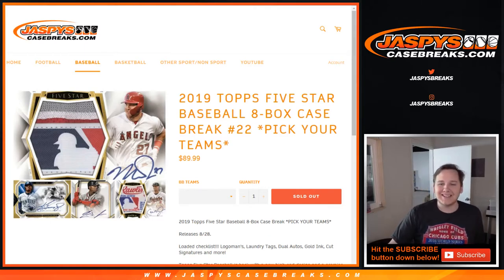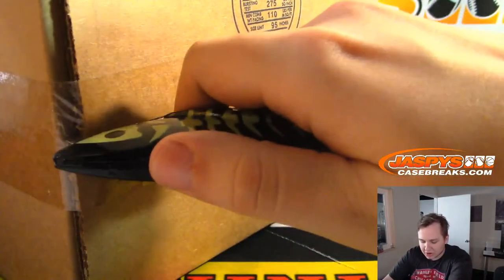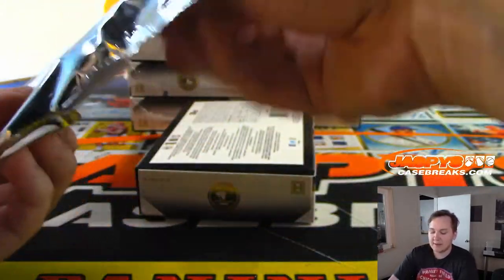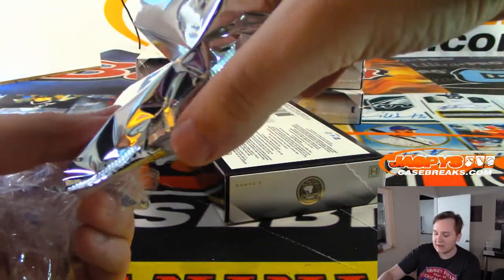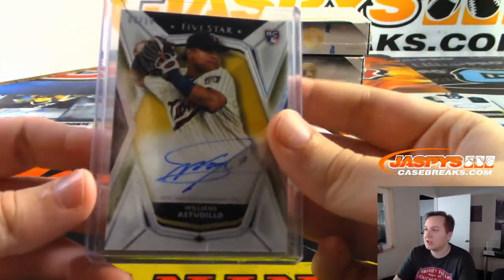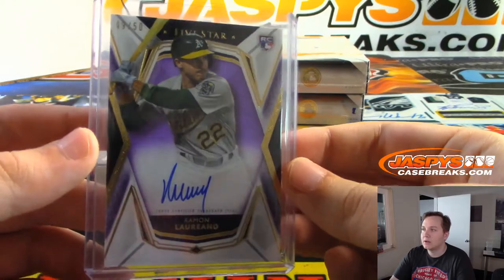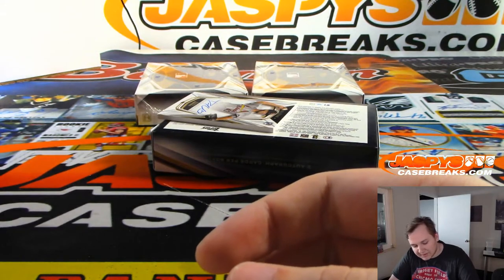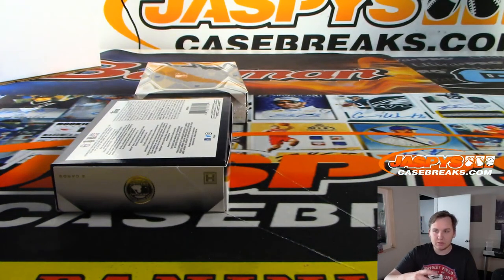9/13 - 2019 Topps Five Star Baseball 8-Box Case Break #22 *PICK YOUR TEAMS*